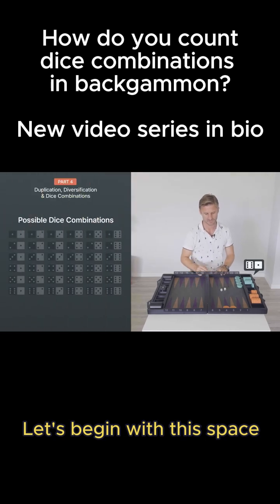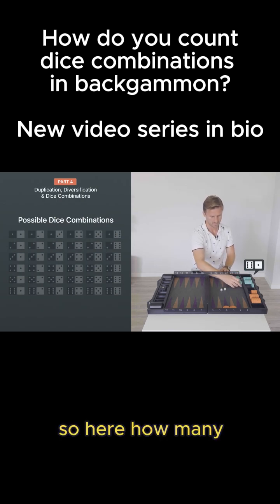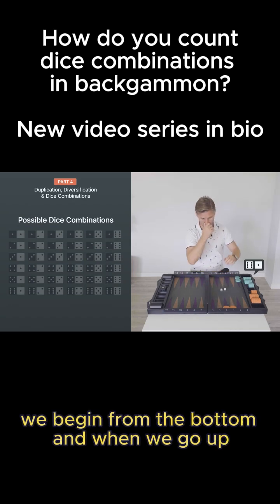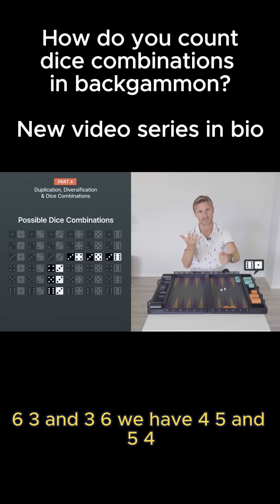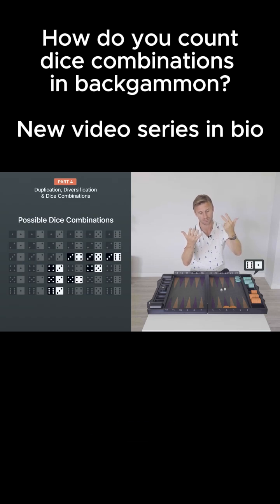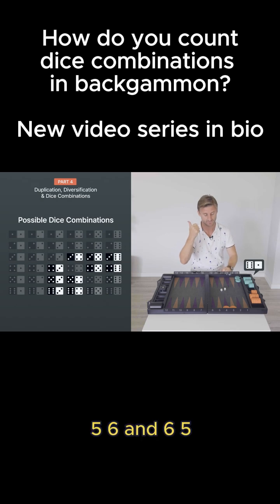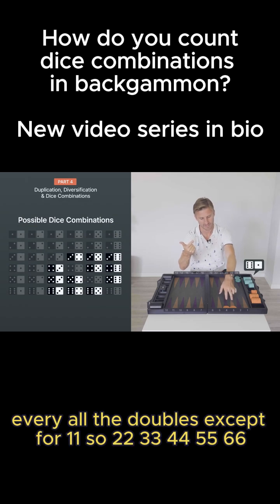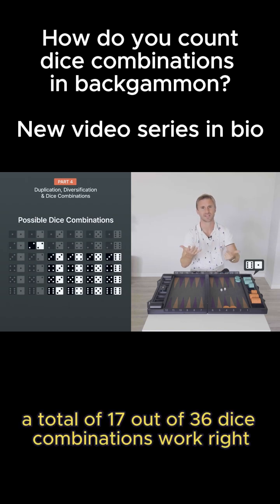Learn how to count dice combinations like a grandmaster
Probability is a critical skill to learn on your backgammon journey, and @marcolsen10 makes it easy in the new installment of our backgammon strategy for beginners youtube series! Learn the 3 Ds with Marc and think like a grandmaster.